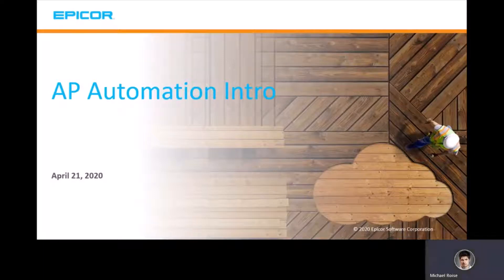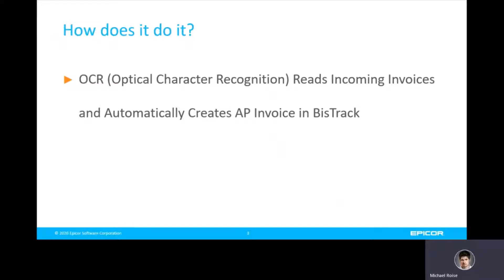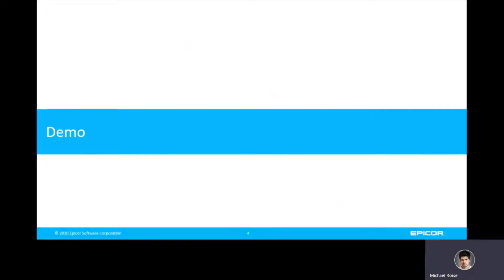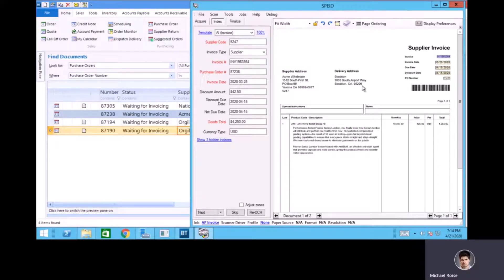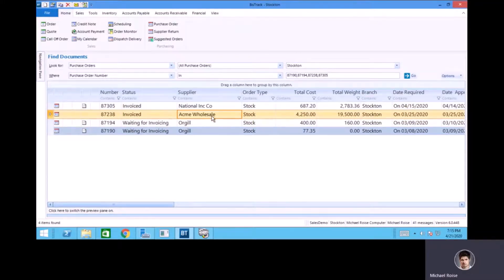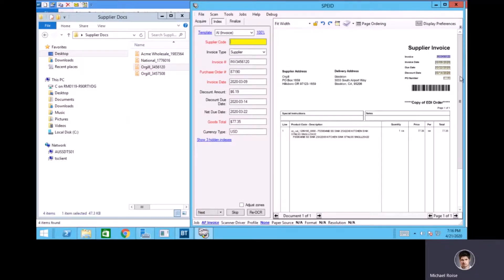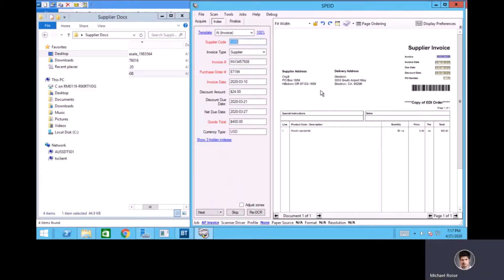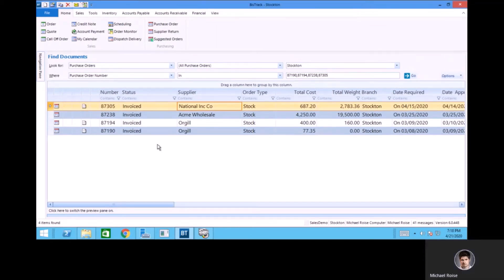Quick Look: AP Automation in Epicor BisTrack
Watch a quick introduction of AP Auotmation in BisTrack, presented by Michael Roise, Solutions Engineer, Epicor LBM Team.